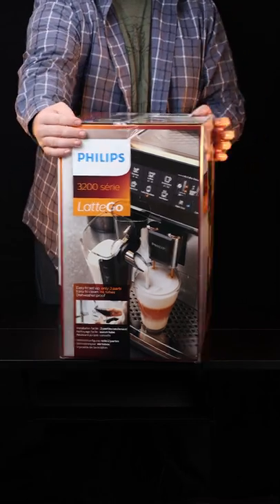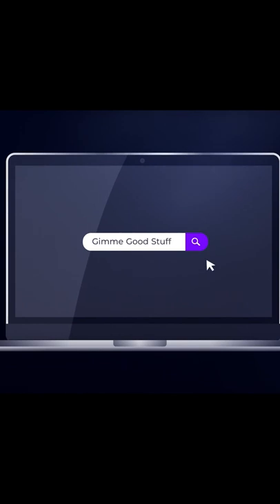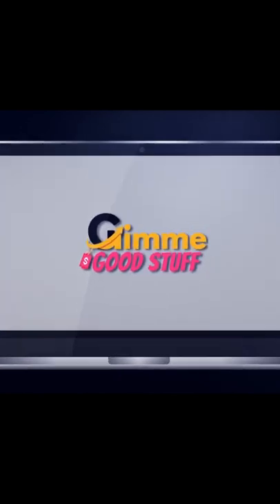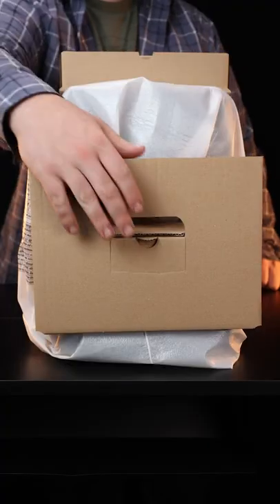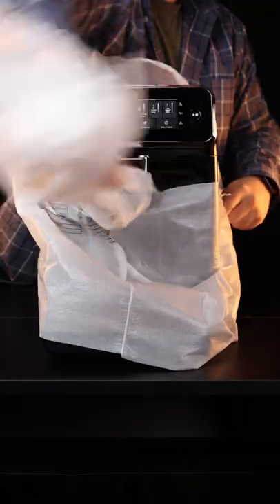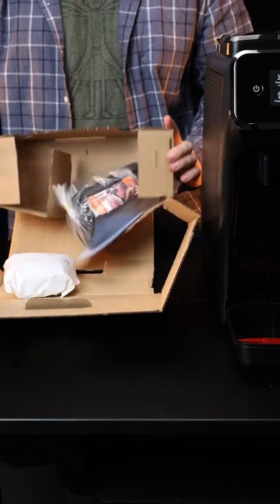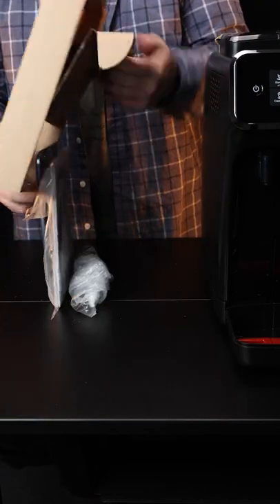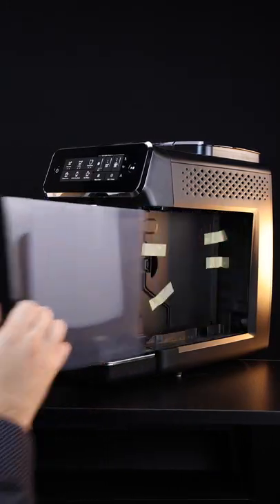Unboxing a new espresso machine by Philips ☕️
We got a new office espresso machine. And of course, we had to make an unboxing video!